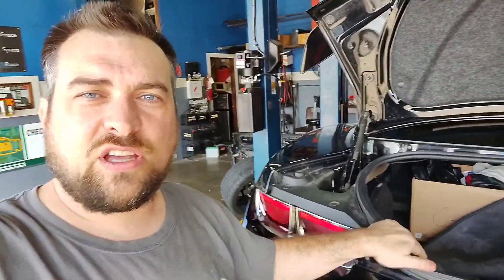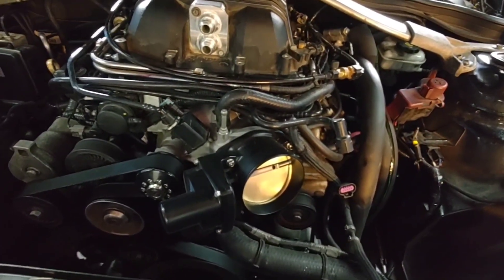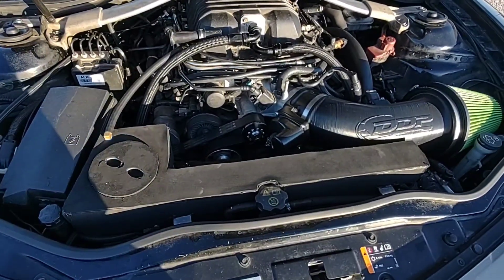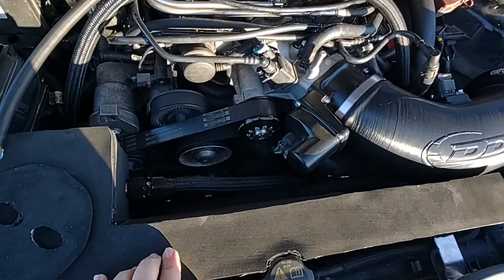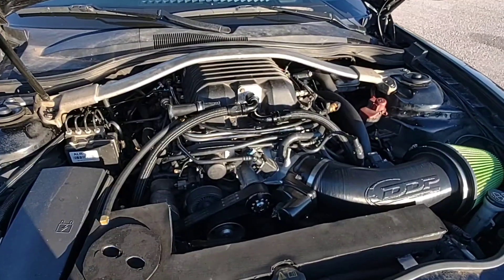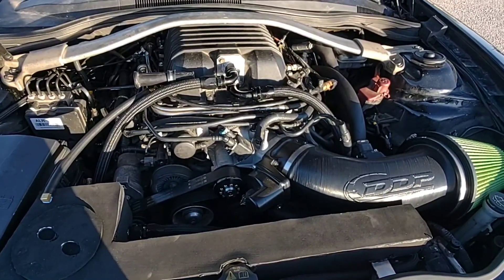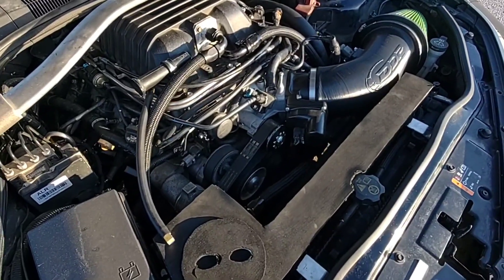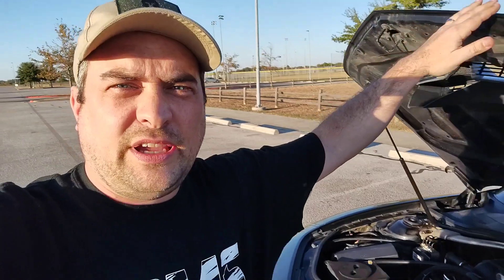GEN5CONCEPTS - The perfect chiller system setup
We set out to make a setup for a chiller system that would produce the very best results possible.

Please try to insulate the tank, otherwise the entire tank will get condensation and drip water under the car. This will get you kicked off most race tracks. There is no need to pay extra for the powder coat if you insulate it. The powder coat alone will NOT stop condensation.

Here is the link to the type of insulation I used.